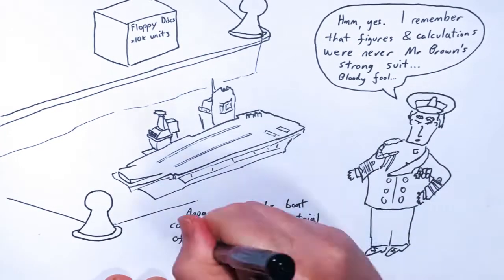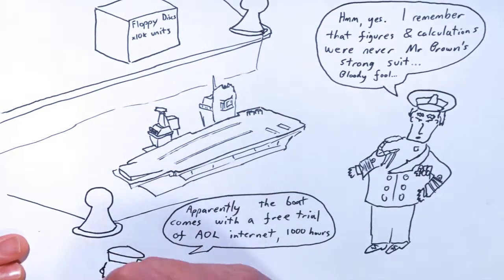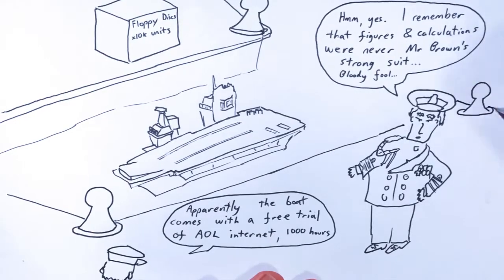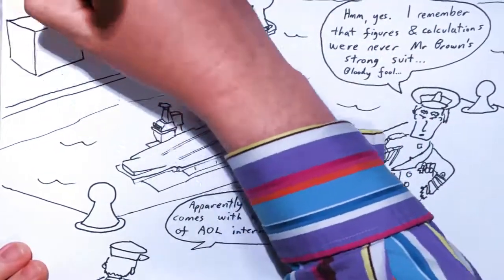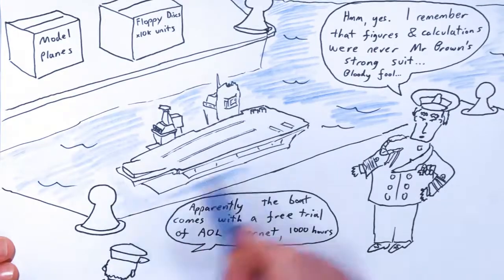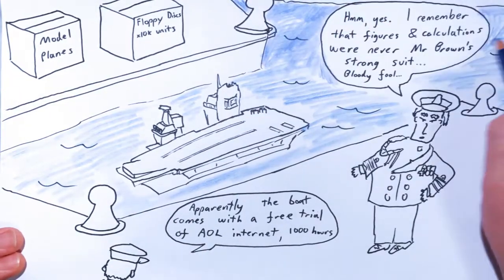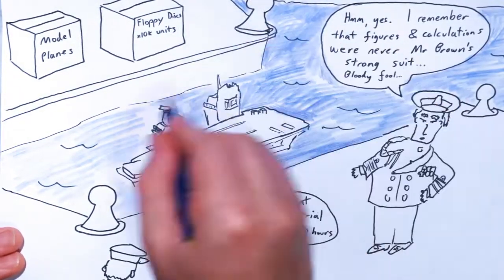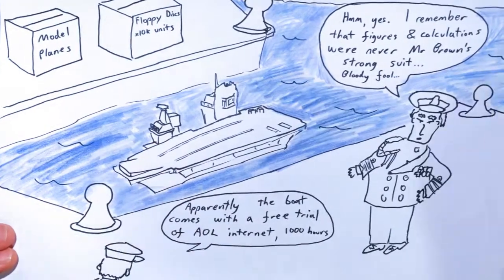2017 June 29 - HMS Queen Elizabeth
Those who like history, read up on Project Habakkuk. If you're going to waste taxpayer money on a vanity project, go big.